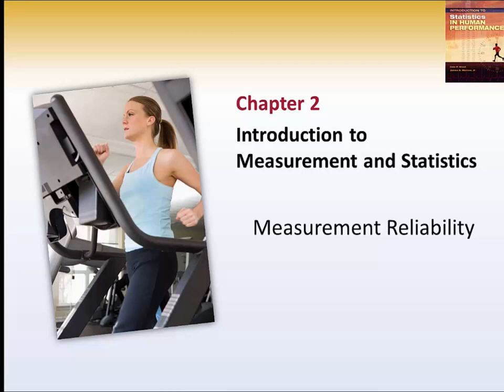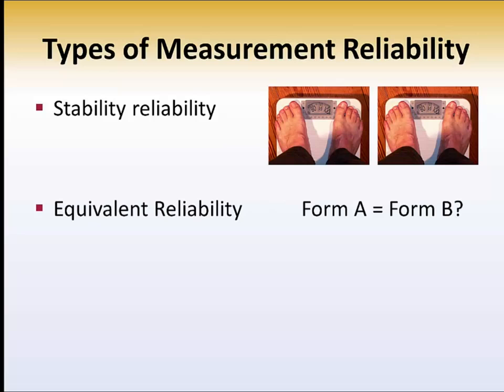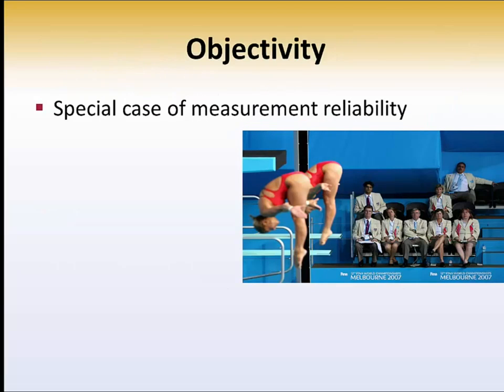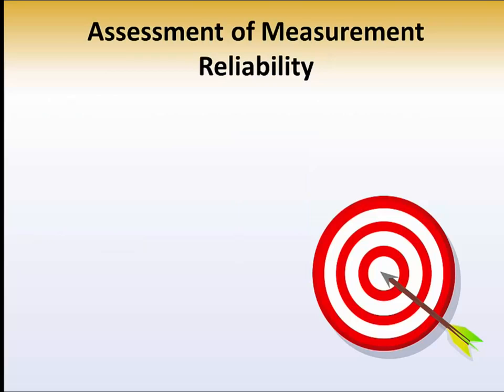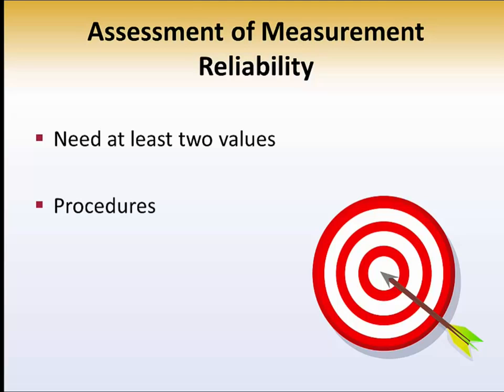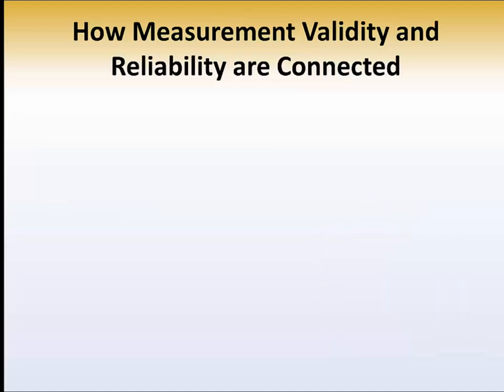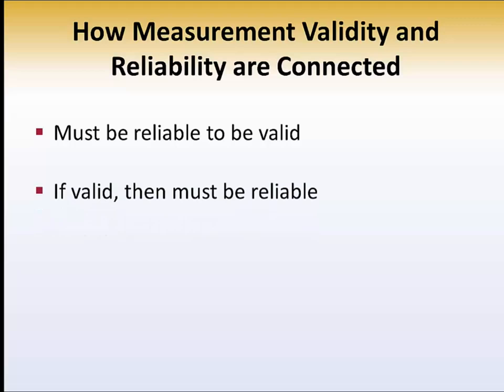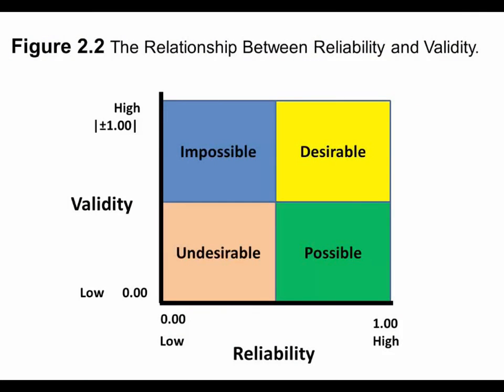Introduction to Statistics in Human Performance - 2 3 Measurement Reliability